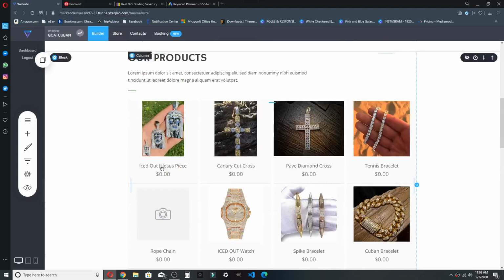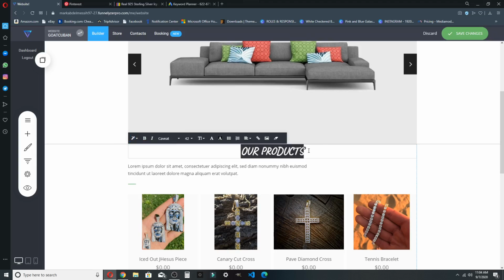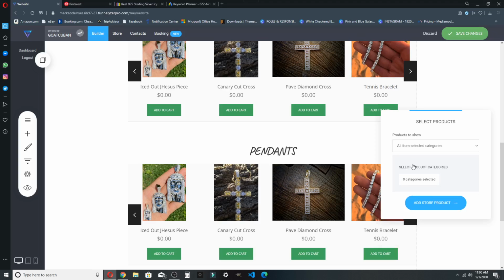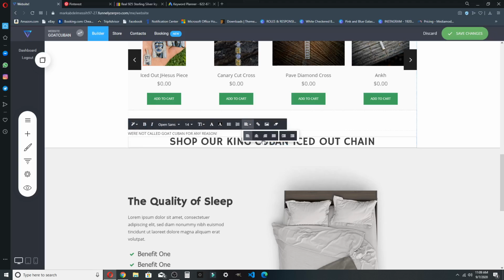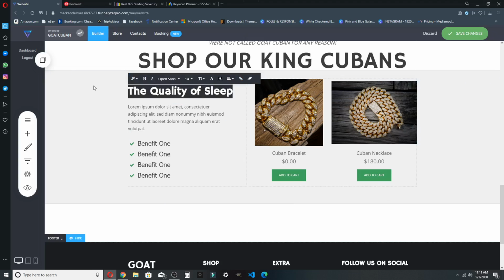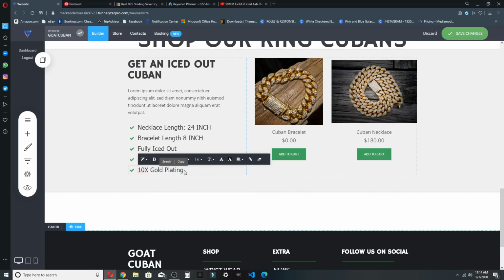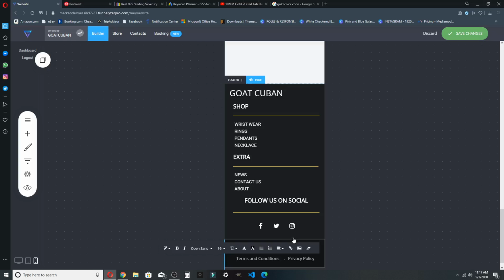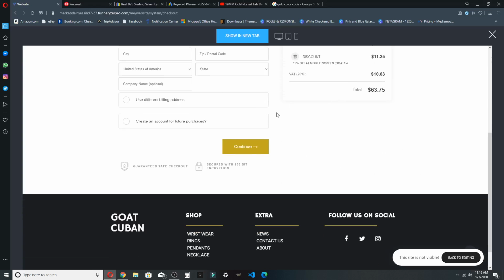Website Design - How To Build An eCommerce Website From Scratch